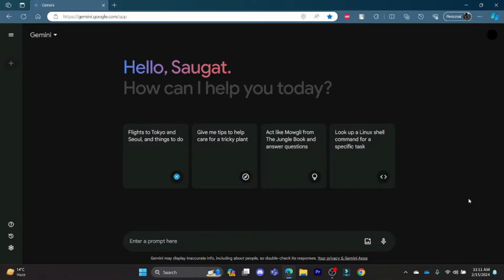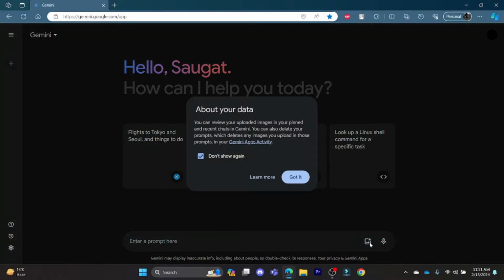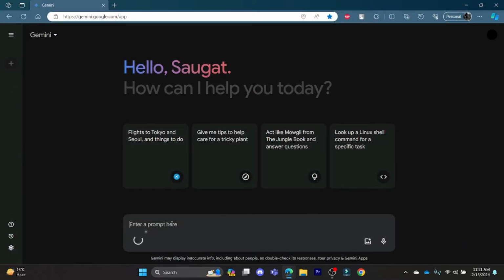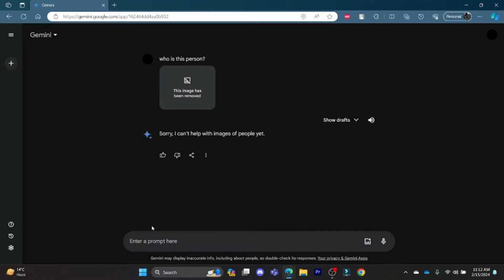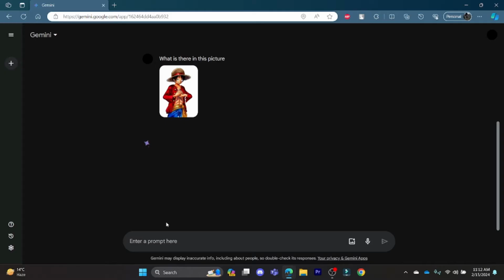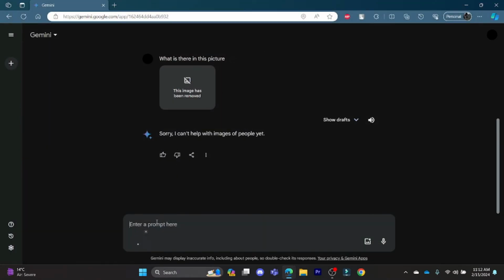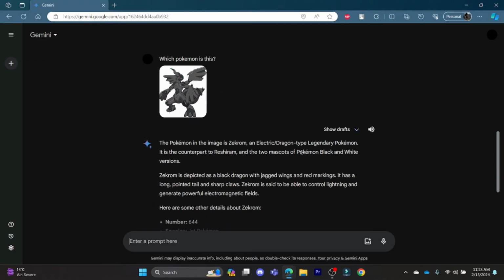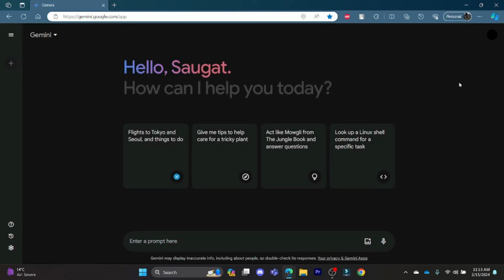How to Search Using Image in Gemini AI 2024?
Welcome to our tutorial series on searching using images in Gemini AI! Searching with images offers a convenient way to find relevant content and information, and we're here to guide you through the process.